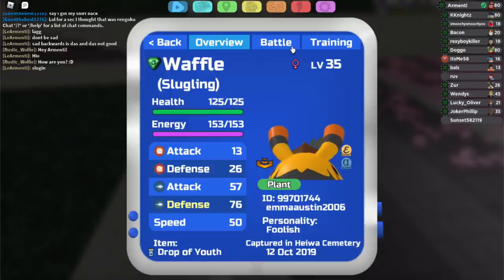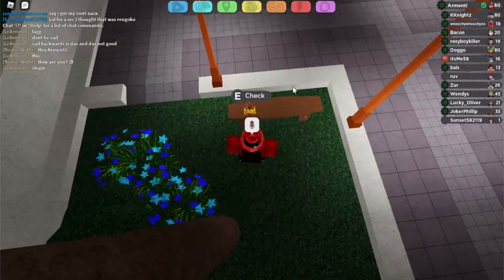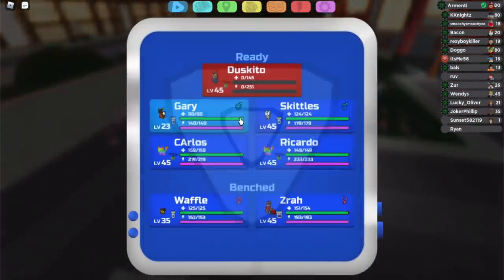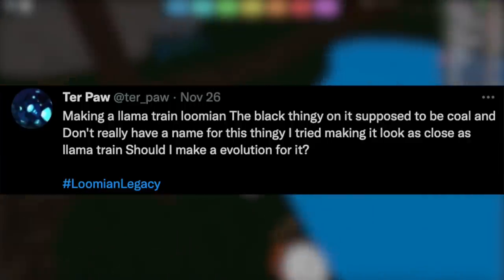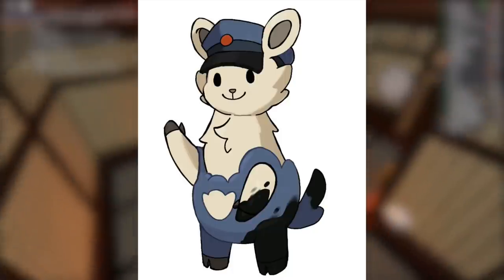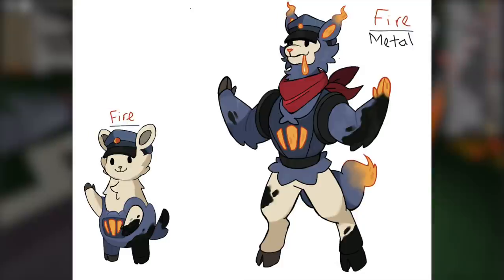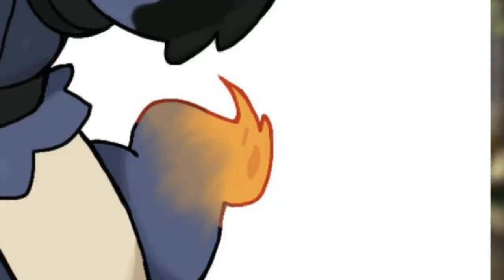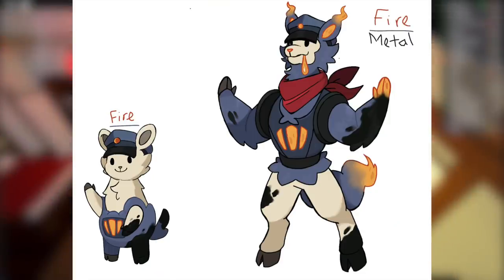Llama Train Loomian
FrostyyIsCool
Cosmicyl
dogs ;3
Bluex114
Cripplwd
Jordan Gaming
Filiponio
DinkyTheDoughnut
Lollypop :3
XZXGOOClock
Sam
Koda Gaming
KOWZ Gaming
Reidy1273
Keegan Gates
Icicle Neko
reivax Ac-ac
demon slayer
Maksiuko
KJD
prisX
DeadValk4
SayKylo
kroocket
DrTechNnic

~ SOCIAL LINKS ~
Follow me on Roblox! (You can join me in games all the time)

Comment "Armenti, I'm a super star!" if you're reading this! (I will most likely heart your comment!)